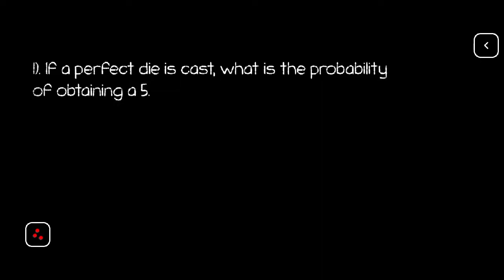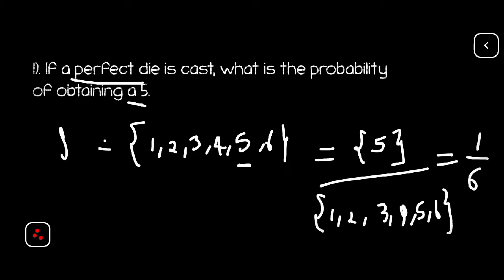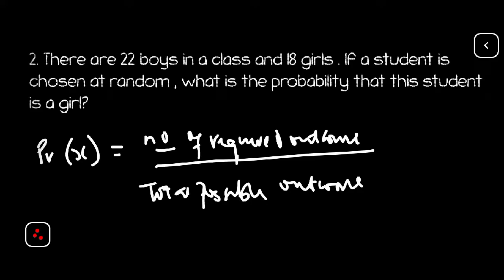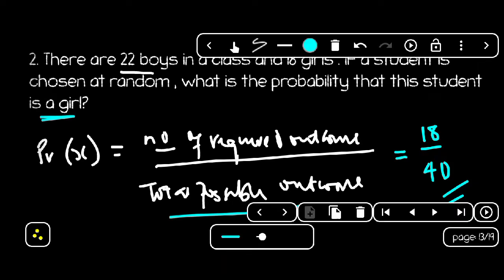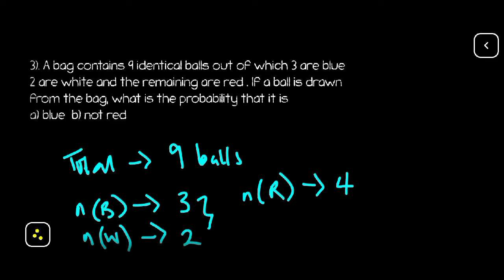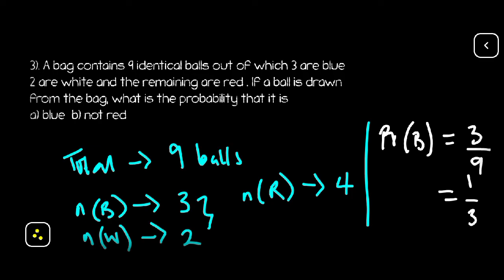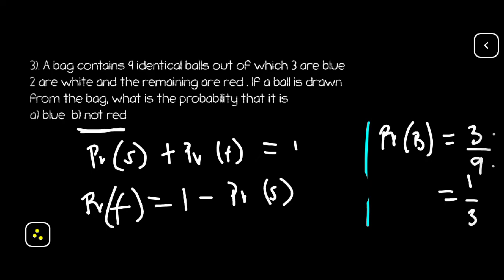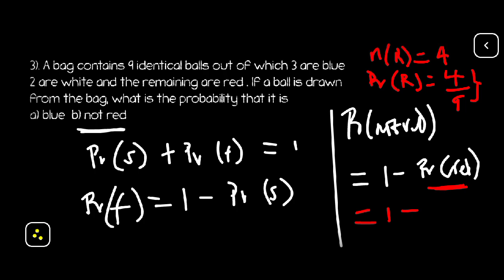Probability problems 1 ( formula problems)